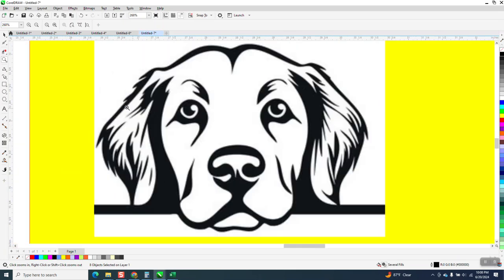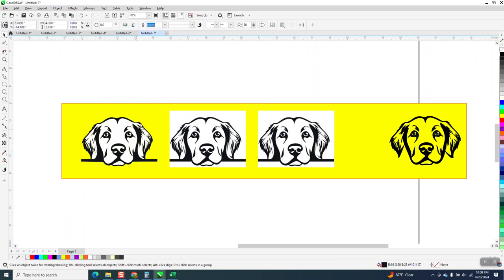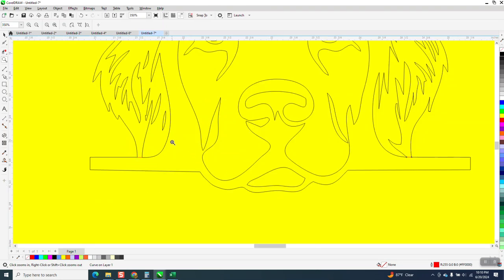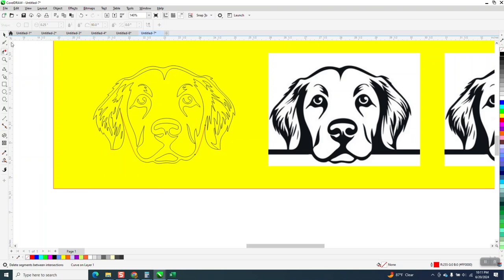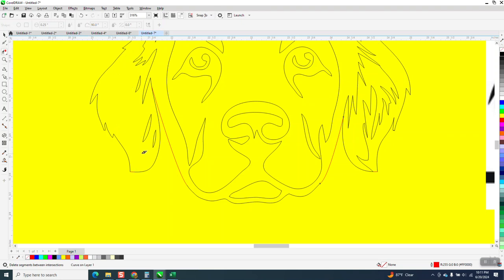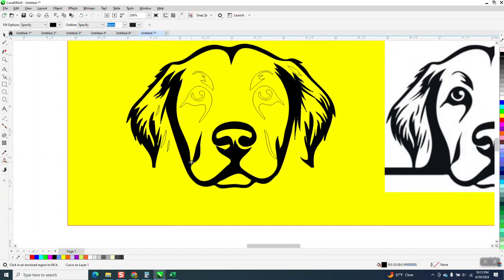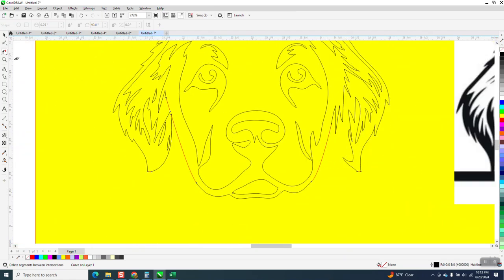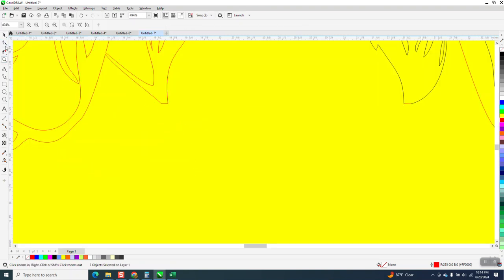CorelDraw Tips and Tricks Clean up and remove parts of this Clipart